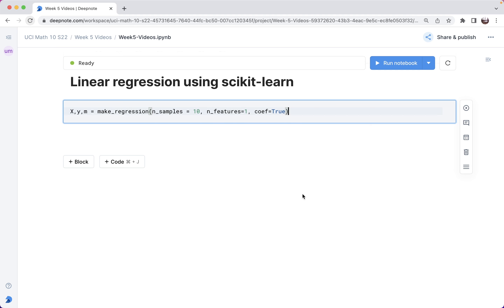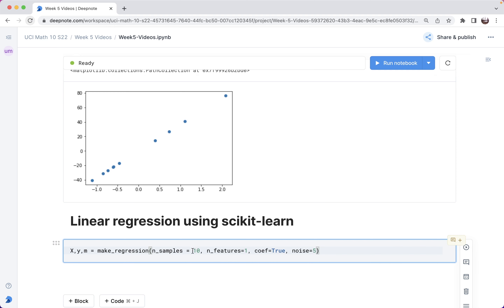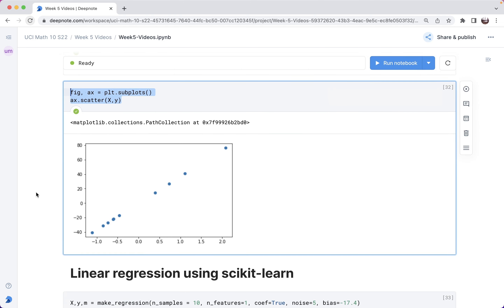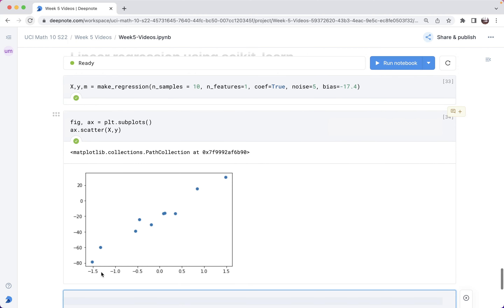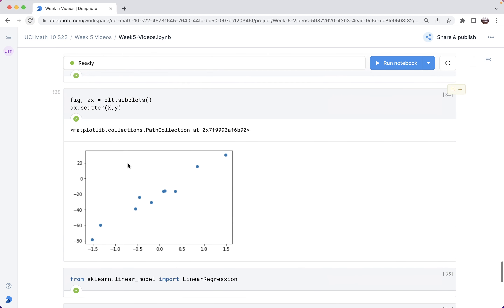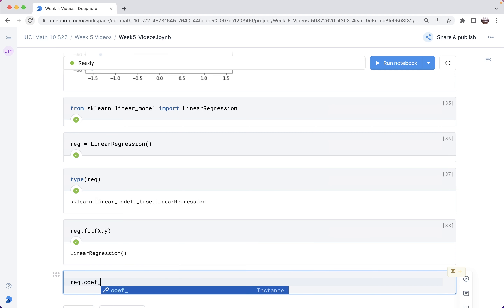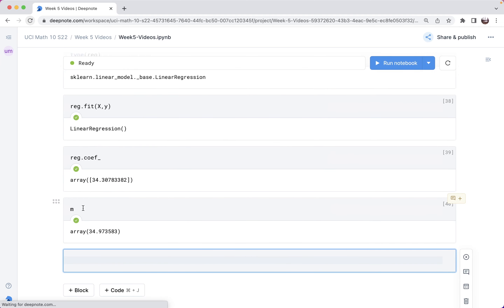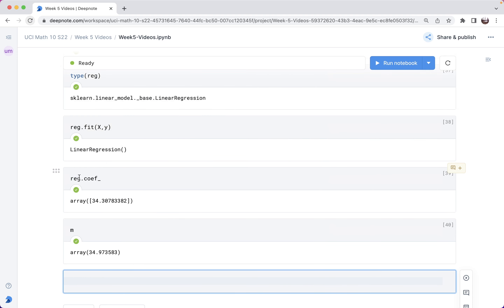Linear regression using scikit-learn